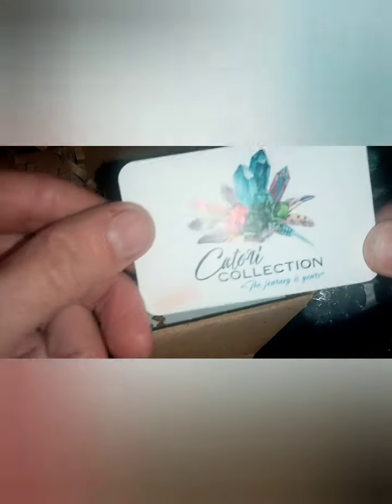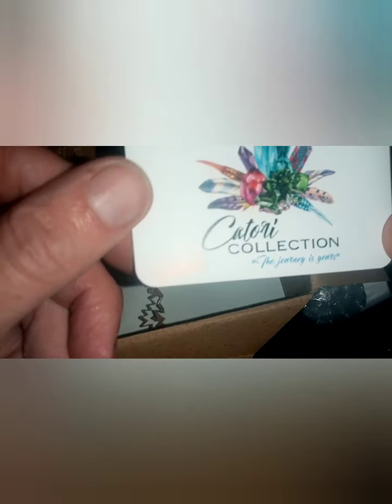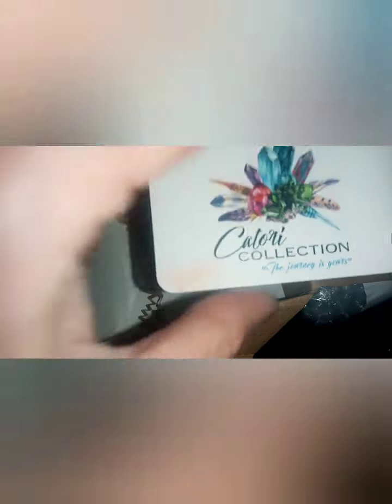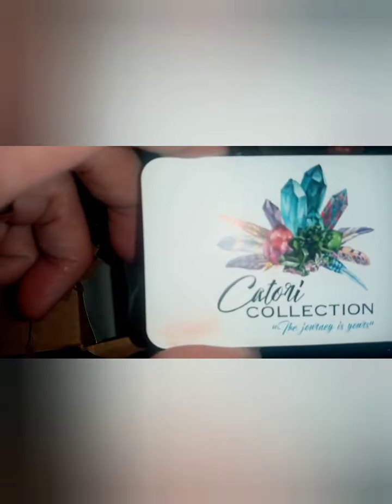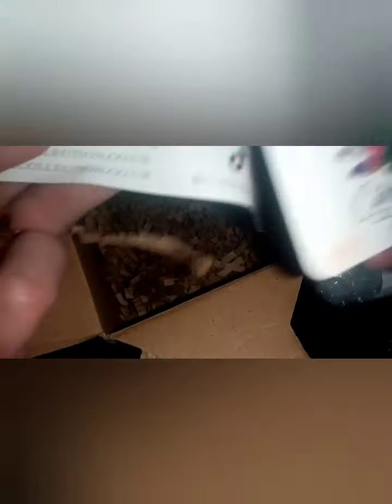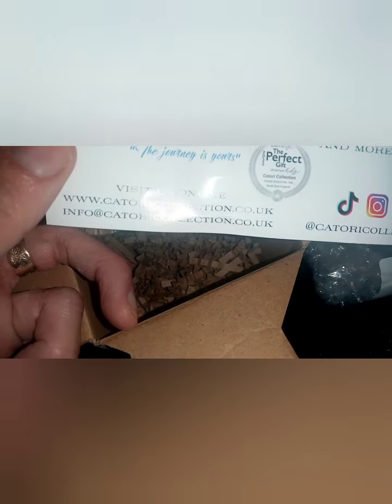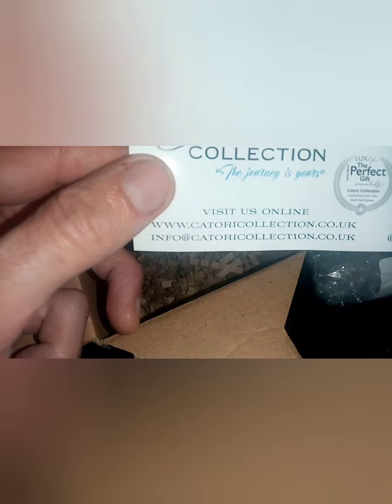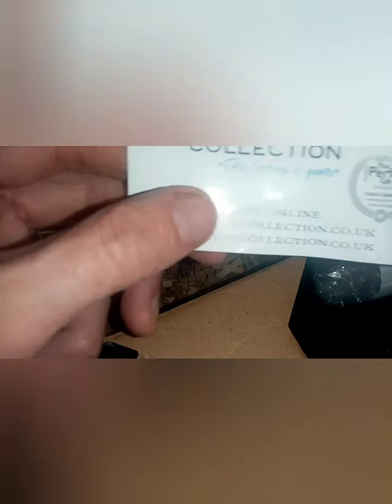Unboxing a very powerful amplifying crystal.